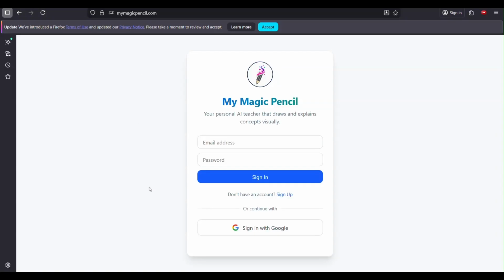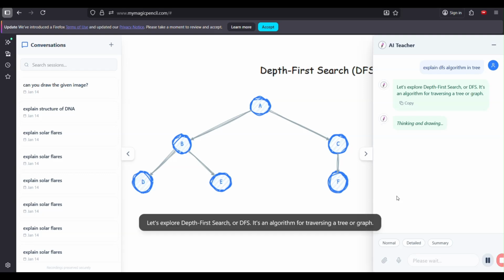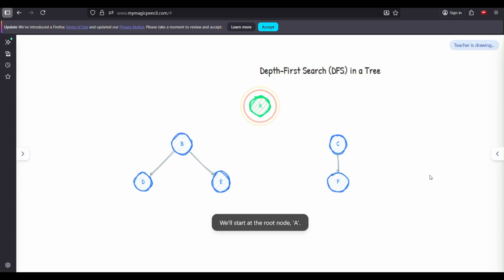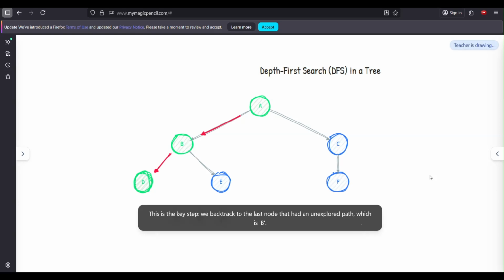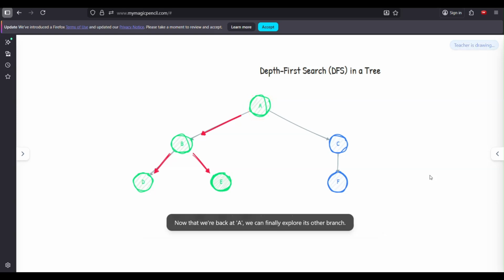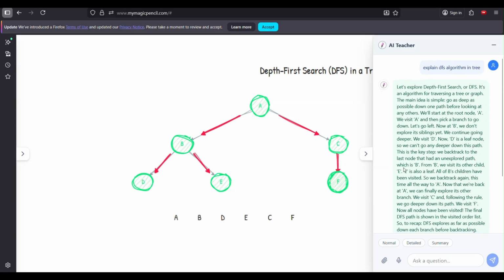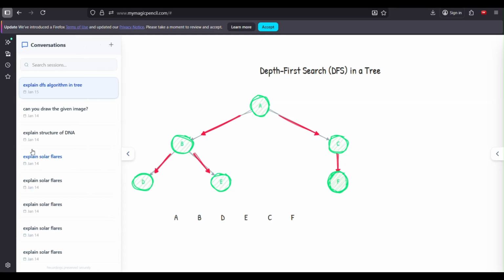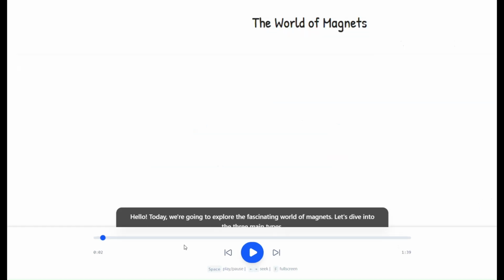Introducing My Magic Pencil: Your AI Teacher That Draws & Explains Concepts Visually ✍️✨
Unlock the Power of Visual Learning with My Magic Pencil!

Have you ever wished you had a teacher who could visualize every concept for you as you study? Meet My Magic Pencil, the world’s first AI teacher that doesn't just talk—it draws.

Whether you’re a student, an educator, or a lifelong learner, our platform is designed to eliminate the "Cognitive Text Tax" by turning complex technical documentation into real-time, step-by-step generative drawings.

In this video, we showcase how My Magic Pencil transforms learning:

Real-Time Visualizations: Watch as our AI constructs diagrams for everything from the Depth-First Search (DFS) algorithm to the complex structure of DNA and the expansion of the universe.

Dynamic Whiteboarding: Mirroring the scientifically proven "Blackboard Effect," our AI draws concepts stroke-by-stroke, helping you build better mental models.

Multimodal Interaction: Ask questions, request clarifications, and choose between Normal, Detailed, or Summary modes to tailor the learning experience to your needs.

Global Accessibility: With support for a vast variety of languages and a low-bandwidth vector-agent engine, we make elite STEM education accessible to everyone, everywhere.

Explore our flexible subscription plans:

Free Tier: Get started with basic access and test the magic yourself!

Starter Plan (₹399/mo): 250 AI Prompts per month with standard support.

Learner Plan (₹1199/mo): Our most popular plan, featuring 750 AI Prompts, priority response, and full history.

Pro Plan (₹4899/mo): 3000 AI Prompts, Zero-Latency mode, video downloads, and 24/7 priority support.

Join the revolution in education!